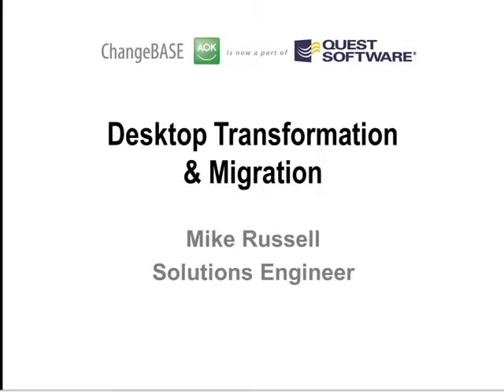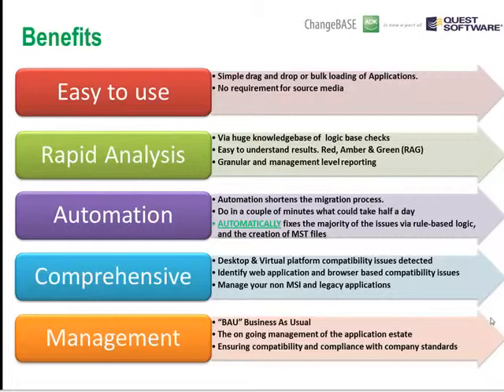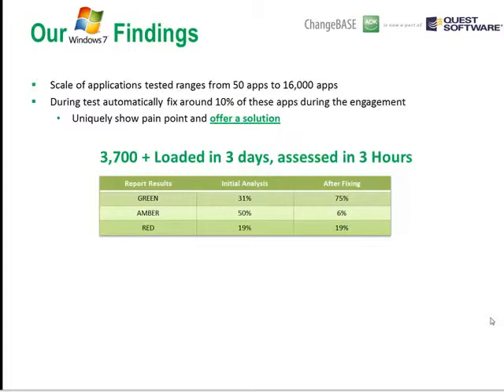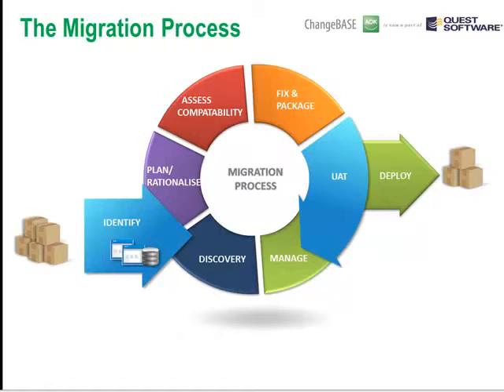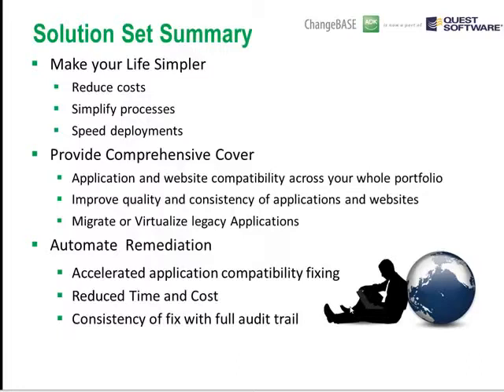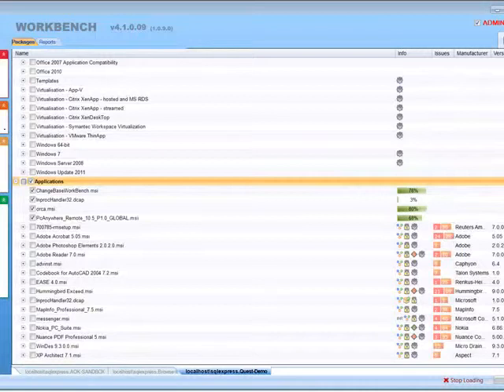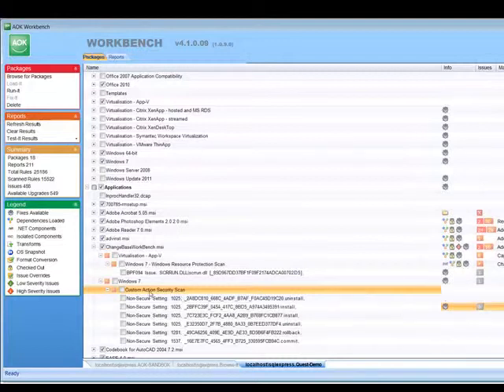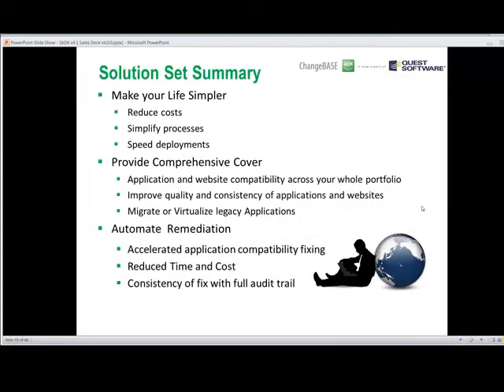Dell Software - ChangeBase Desktop Transformation and Migration Solution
Desktop Transformation and migration.

o ChangeBASE Background
o Goals and Benefits
o Where ChangeBASE fits into the migration Process
o Solution Set Productivity Family
o Tech Demo